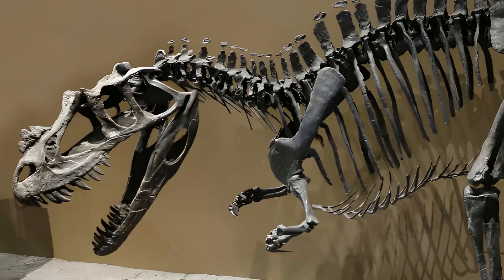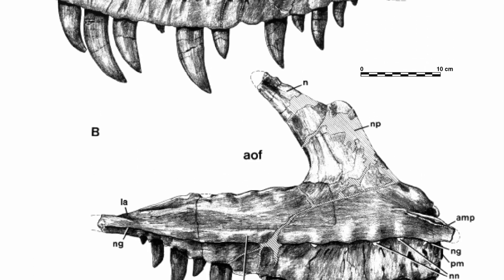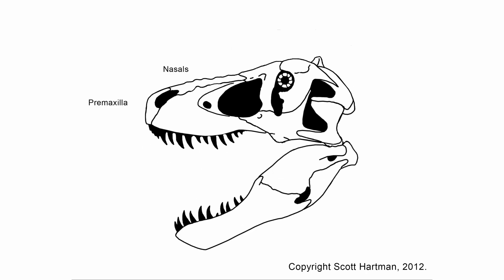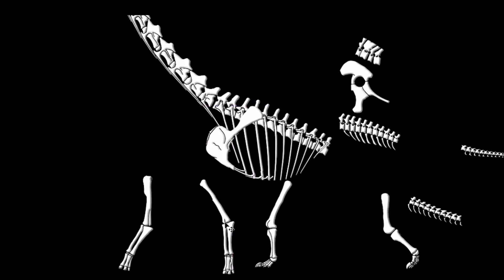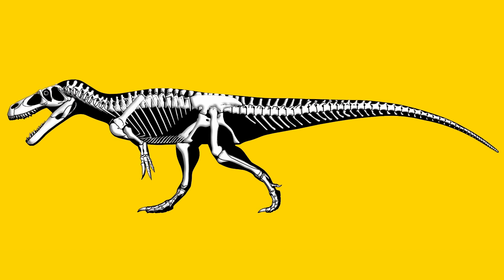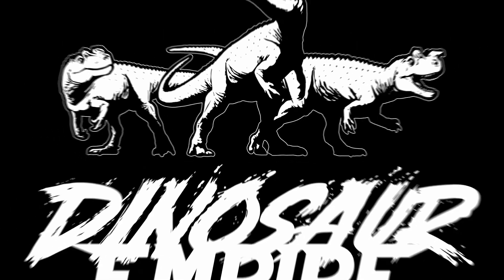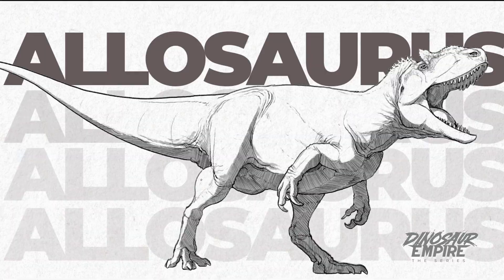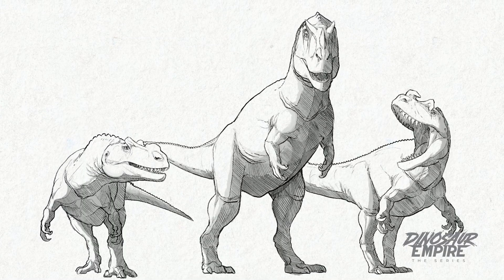Meet Dr. Scott Hartman | Scientific Consultant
Dr. Scott Hartman, paleontologist and currently the most recognized creator of skeletal diagrams, provides his expertise for the characters in Dinosaur Empire to stay true to science, and invites you to come along for the ride!

Kickstarter starting March 2024.